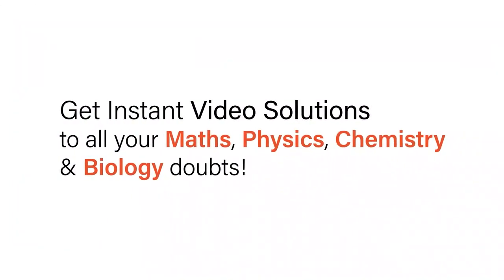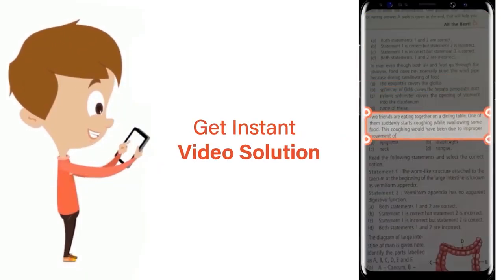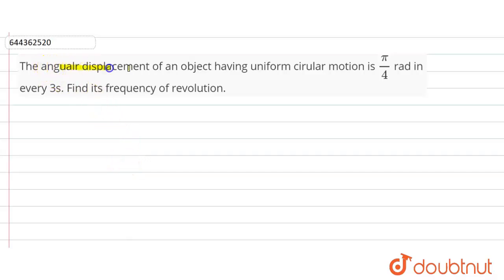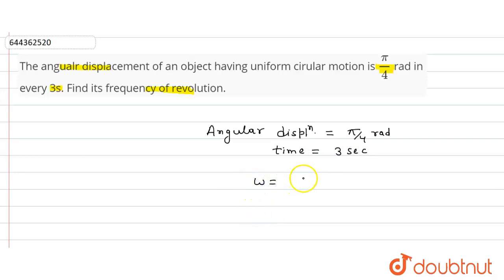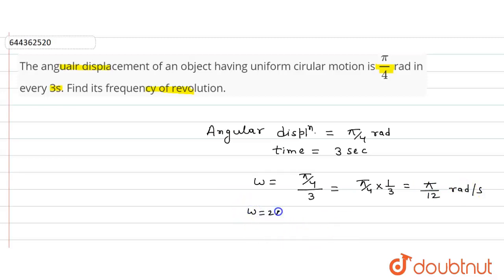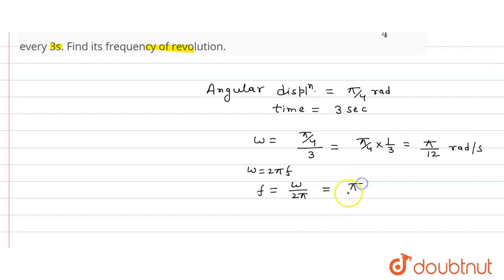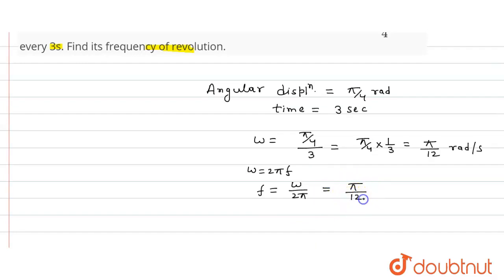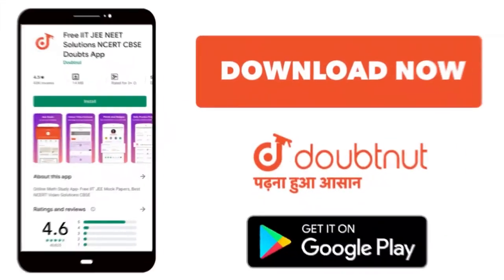The angualr displacement of an object having uniform cirular motion is pi/4 rad in every3s.Find...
The angualr displacement of an object having uniform cirular motion is  pi/4 rad in every3s.Find its frequency of revolution.
Class: 12
Subject: PHYSICS
Chapter: MOTION IN A PLANE
Board:IIT JEE

👉 Have Any Query? Ask Us.